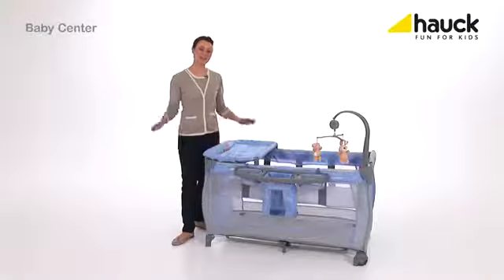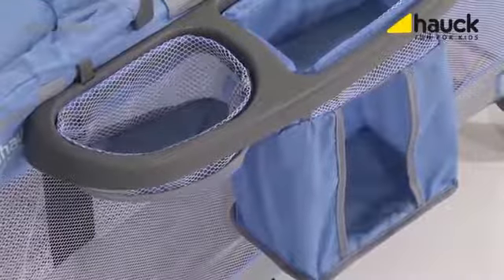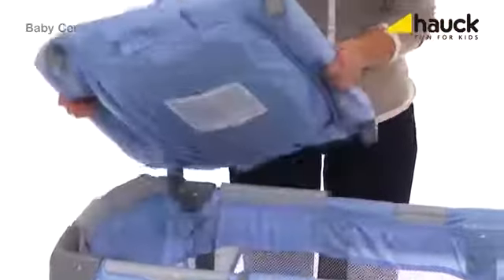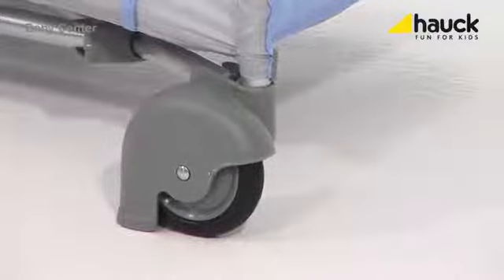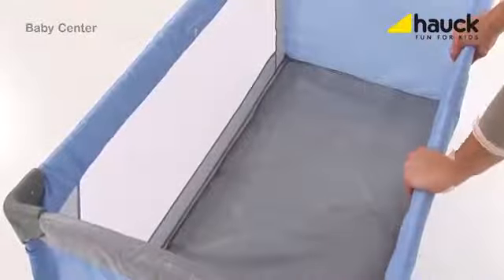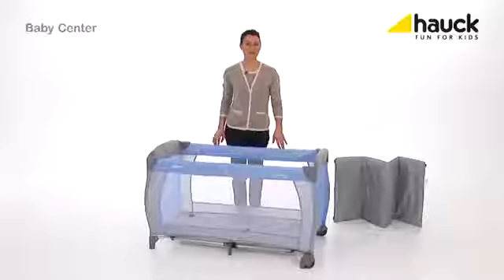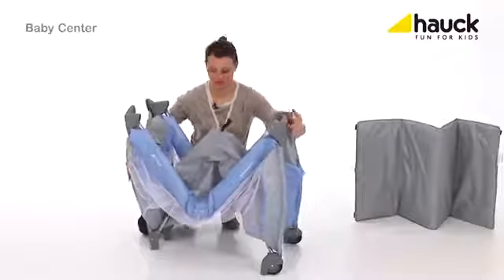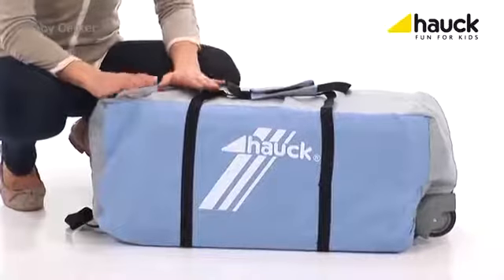бебешка кошара Hauck babycenter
Всички кошари Hauck можете да видите тук:
Бебешки кошари Hauck с повивалник, странични джобове за принадлежности, музикална въртележка и матрак подходяща за новородени бебета, снабдена с колела за лесно придвижване.
Комфортен модел,удобен за използване както в къщи,така и при пътуване.
Включени матрак и чанта за пренасяне.
Лесна за сглобяване и удобна за пренасяне.
Размер 60 х 120 см.
Две нива.
Повивалник.
Страничен джоб за принадлежности.
Въртележка за забалвение на детето.
Състав 100 % наелон-перяща се материя.
Тегло 11 кг.
Pазмери в сгънато положение 80 х 27 х 27 см